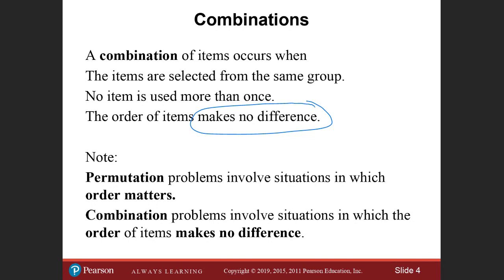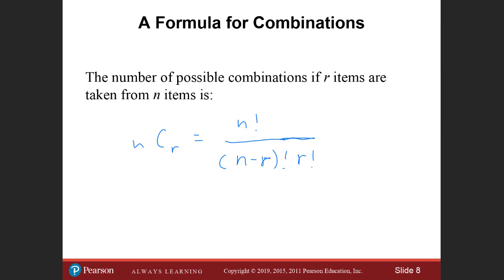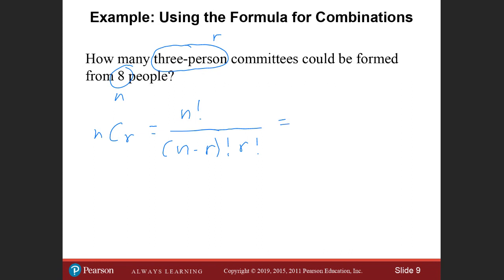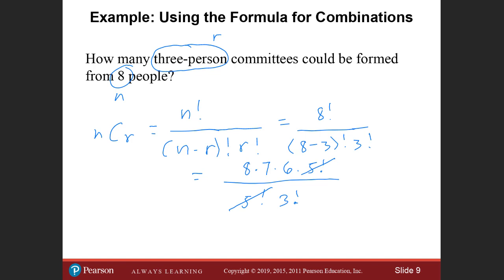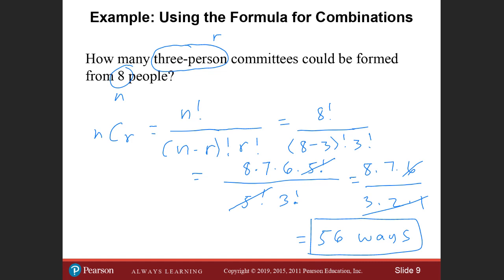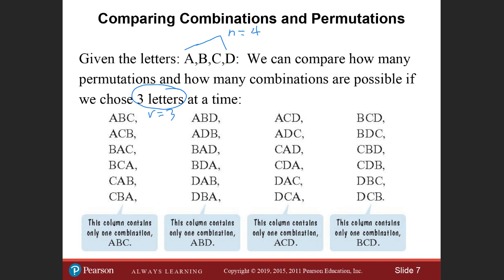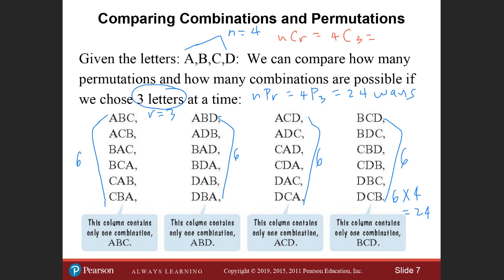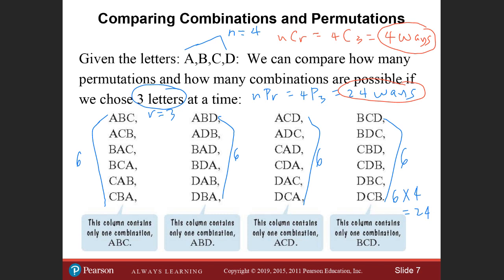Combinations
Solve problems involving combinations using the combination formula.